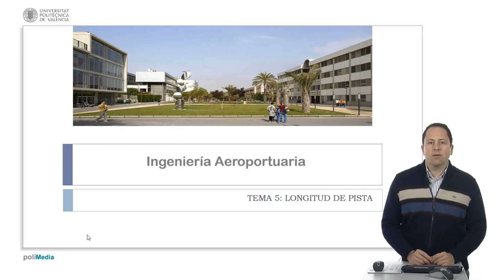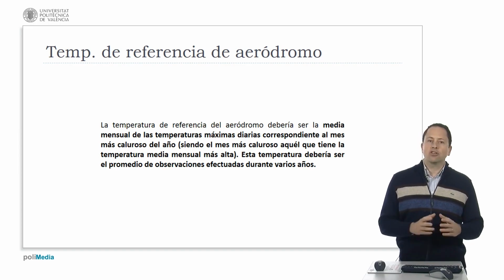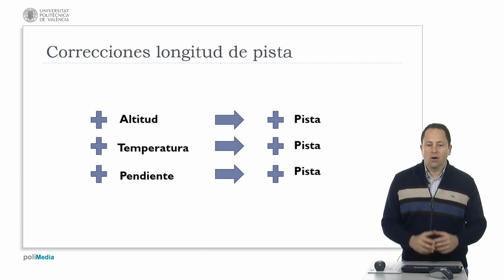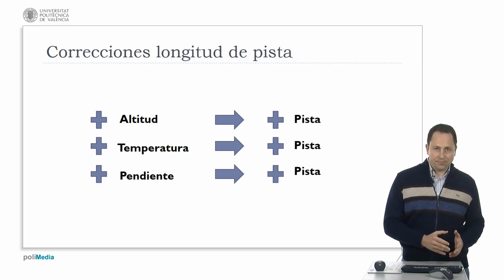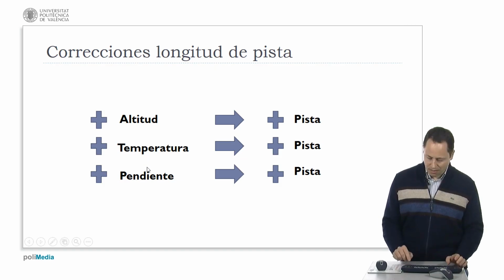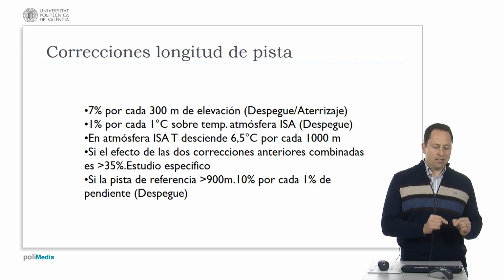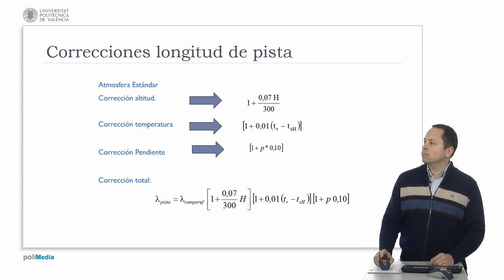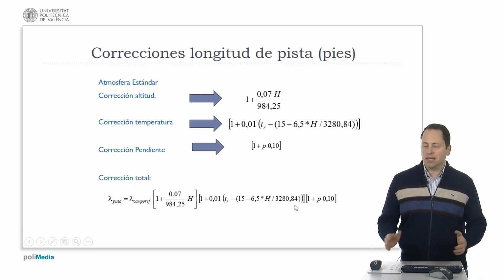Runway lenght corrections| UPV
Título: Ingeniería Aeroportuaria. Correcciones a la longitud de pista (tts: en)

Descripción automática: In this video physical parameters affecting runway performance are discussed. The reference temperature of an airfield is defined as the monthly average of the maximum daily temperatures in the hottest month of the year.

This temperature, along with other factors such as wind, runway conditions, and altitude, influences the distance an aircraft needs to take off or land. Standard corrections can be applied if the design manual for a specific airport or aircraft is not available.

These corrections include adjustments for altitude, temperature, and slope, which affect the air's density and the aircraft's performance during takeoff and landing. The corrections are calculated using formulas that consider these factors, and they are used to determine the required runway length.